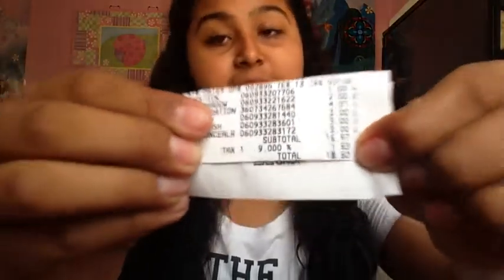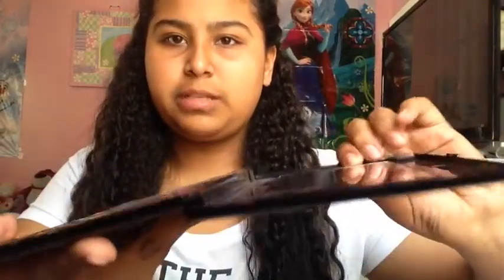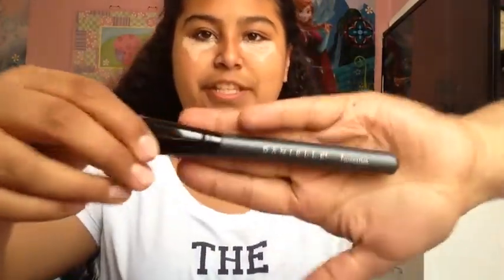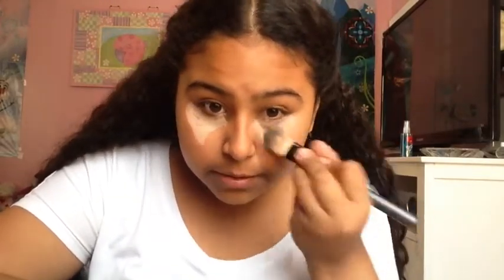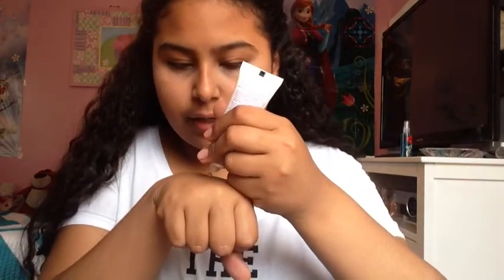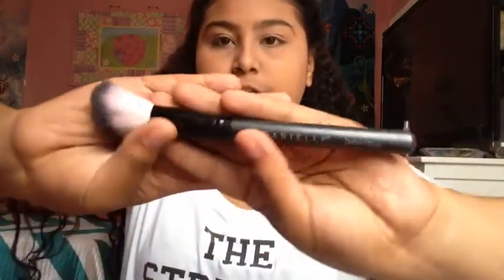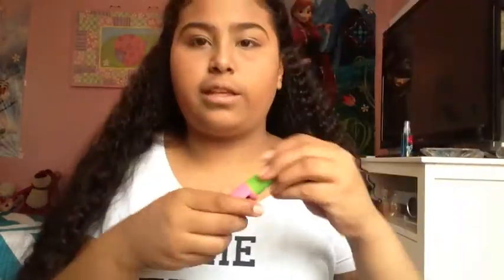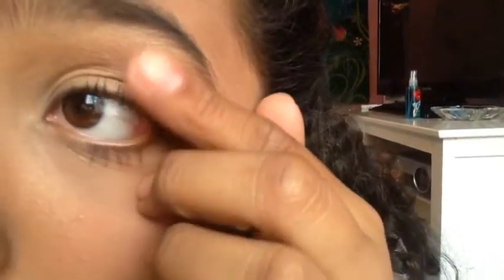$20 Dollar Makeup Challenge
I know I'm not the best at makeup but I thought I'd give it a try. 👄💅🏻

Let me know any videos you guys would like to so me make.📽

Stay Beautiful!😘😋🤗
                                                      ~ xoxo Evy